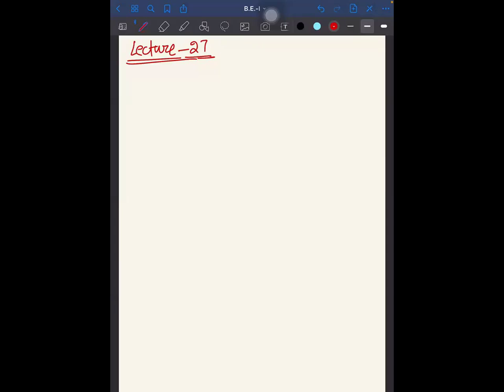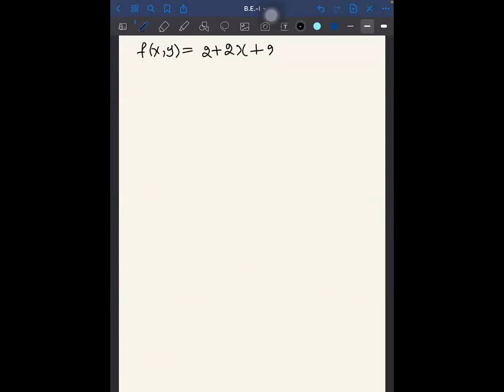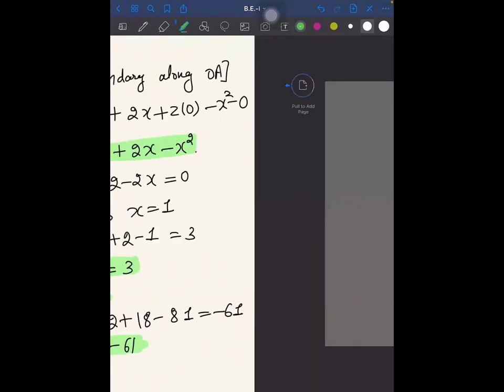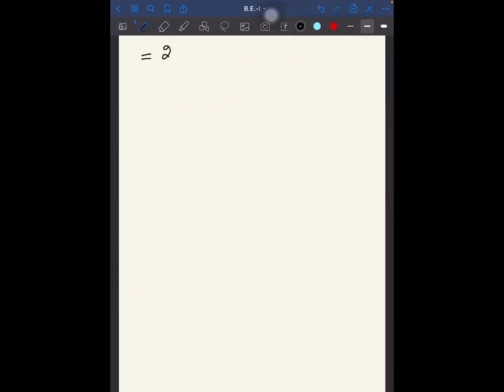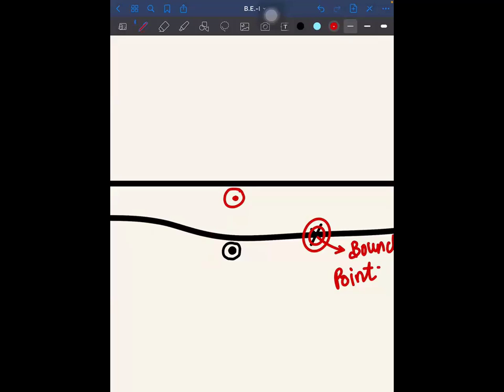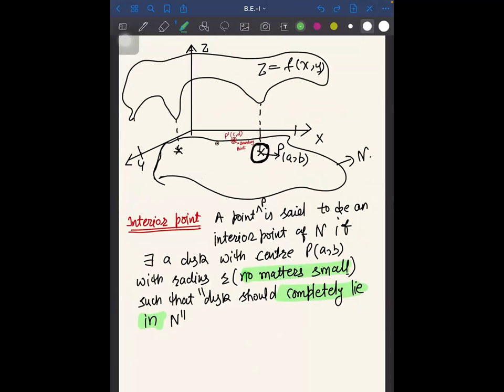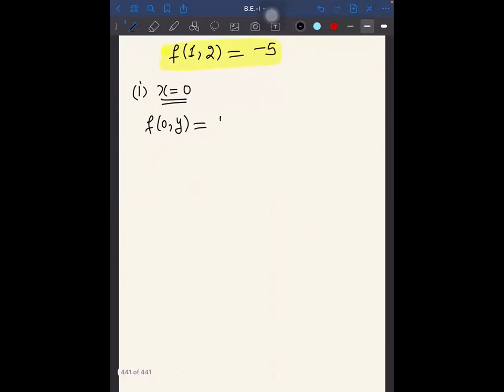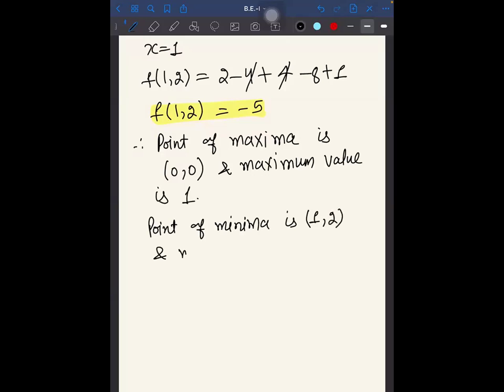Lec-27 | Absolute Maxima and Absolute Minima (Part-1)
This is the twenty-seventh lecture of Mathematics-I (UMA003/UMA010) of B.Tech first year. In this lecture, problems based on absolute maxima and absolute minima of multivariable functions have been solved.